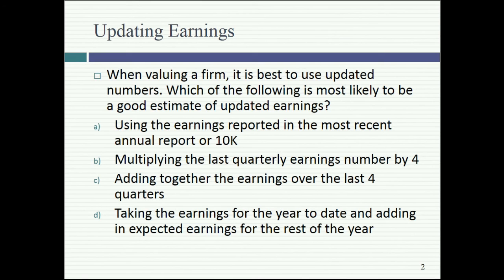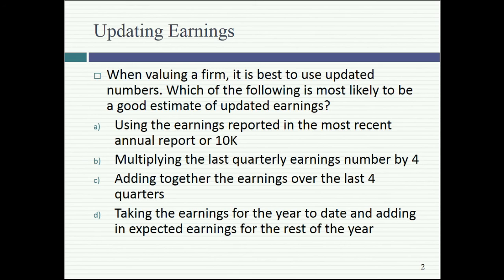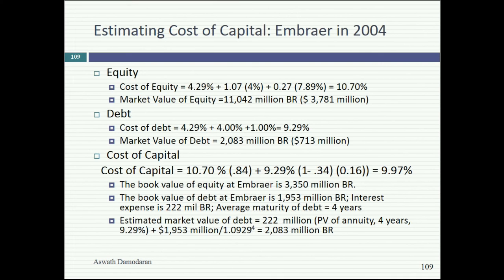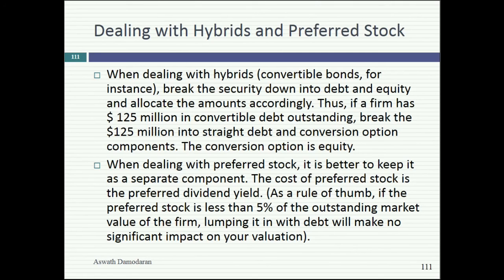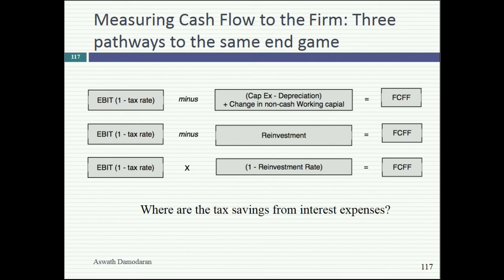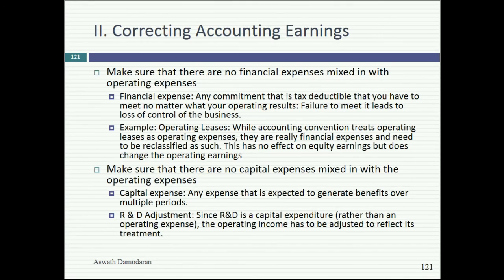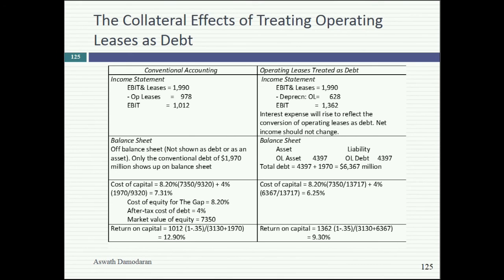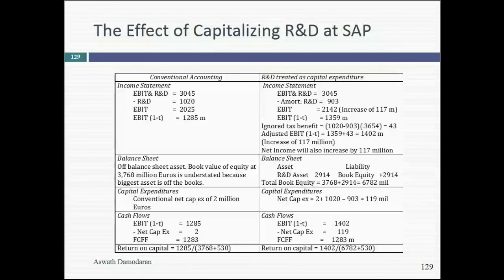Session 7: Cost of Capital Closure and First Steps on Cash Flows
In today’s class, we started with computing debt ratios for companies and how to deal with hybrid securities.. If you are interested in getting updated default spreads (on the cheap or free), try the Federal Reserve site in St. Louis:
These are spreads on indices created by rating, updated daily. Neat, right? We then moved on to getting the base year's earnings right and explored several issues:
1. To get updated numbers, you should be using either trailing 12 month numbers or complete the current year with forecasted numbers. In either case, your objective should be to get the most updated numbers you can for each input rather than be consistent about timing.
2. To clean up earnings, you have to correct accounting two biggest problems: the treatment of operating leases as operating (instead of financial) expenses and the categorization of R&D as operating (instead of capital) expenses. The biggest reason for making these corrections is to get a better sense of how much capital has been invested in the business and how much return this capital is generating.